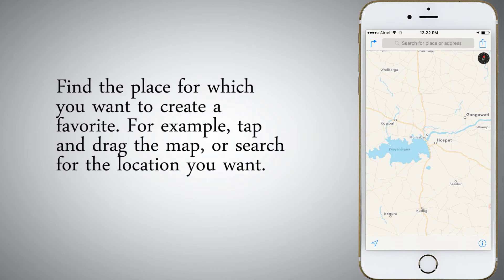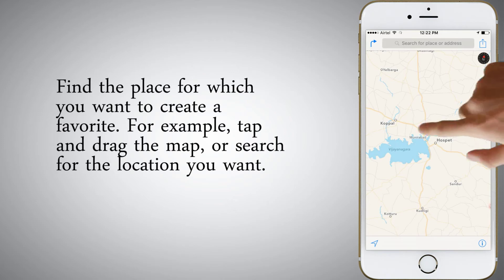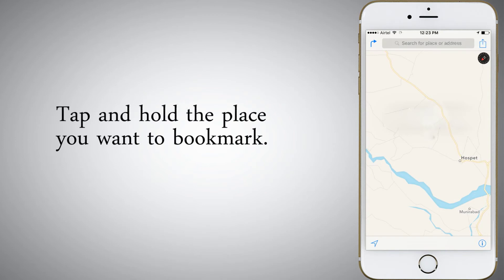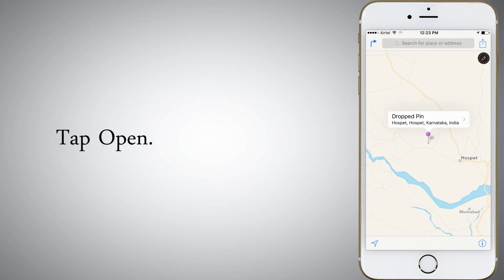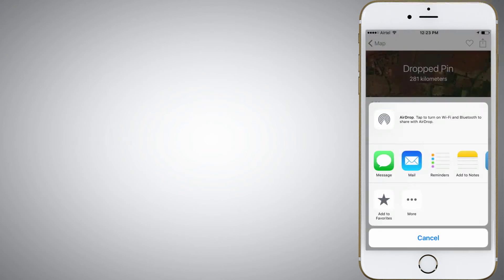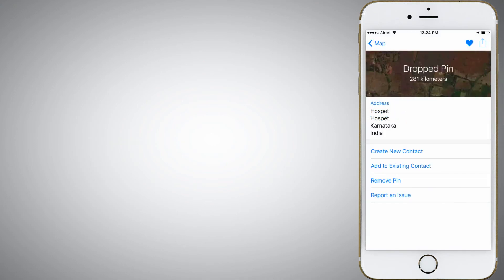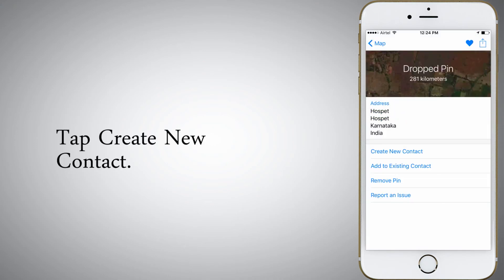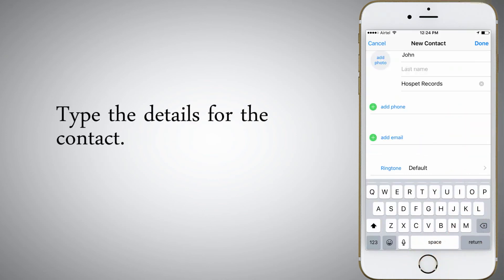How to Use Maps’ Favorites and Contacts in iPhone